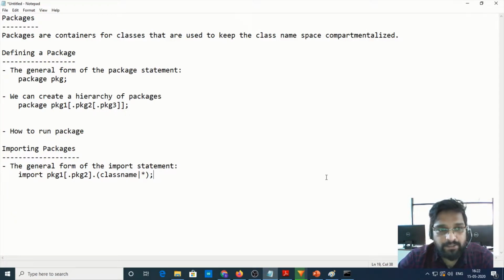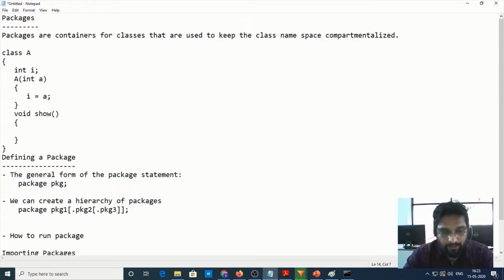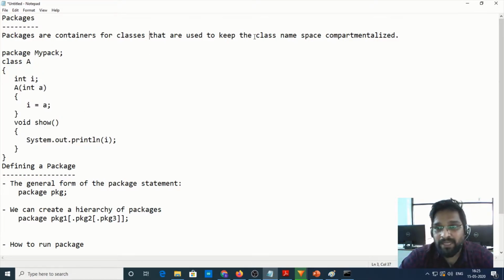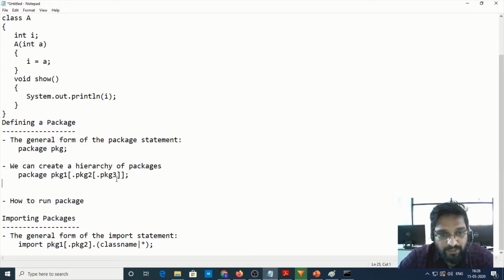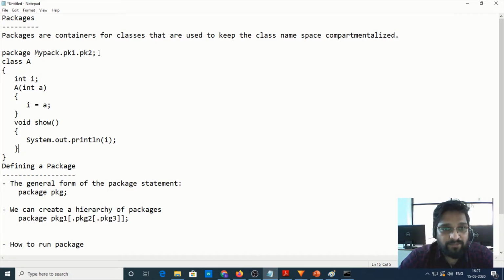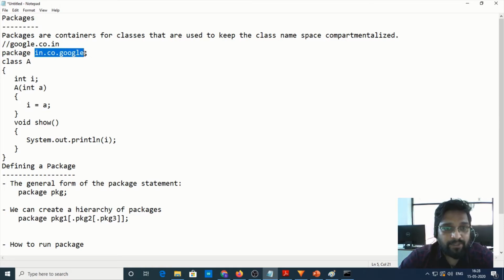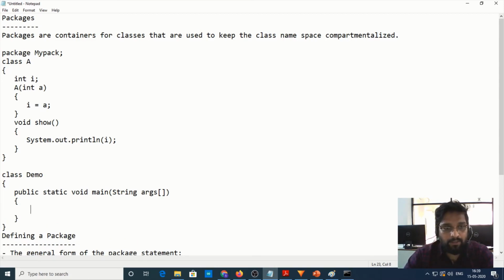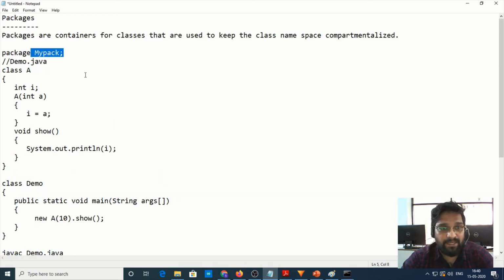Object Oriented Concepts: Introduction to Packages (Module 4)